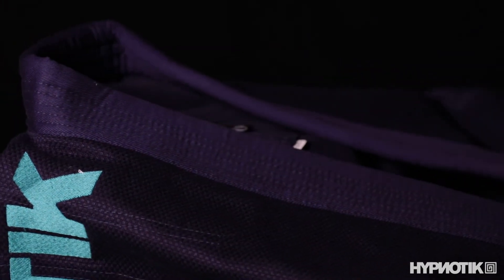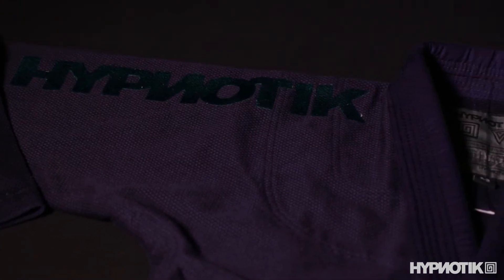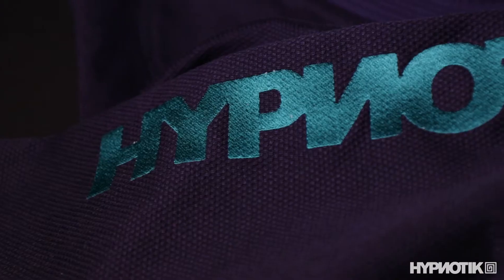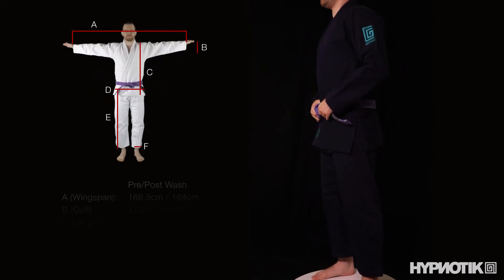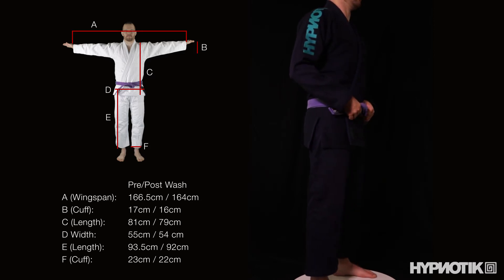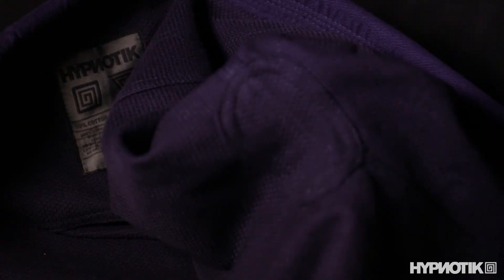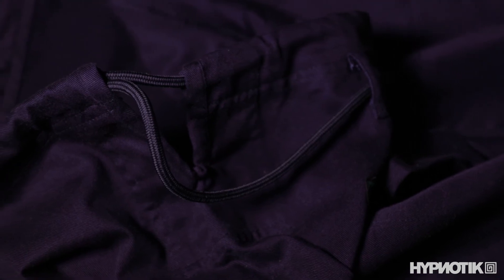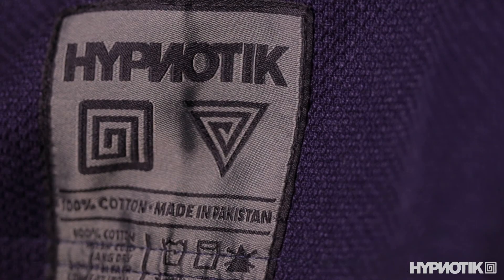Hypnotik Vortex BJJ Gi Review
Review of the Hypnotik Vortex BJJ Gi.
Available in Men's, Women's and Youth.